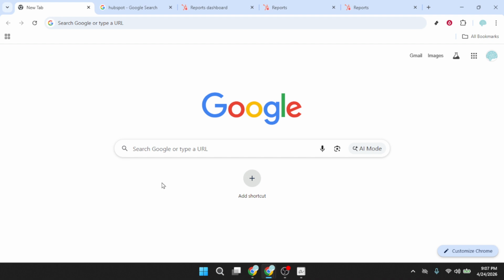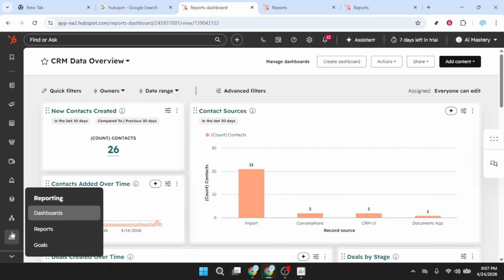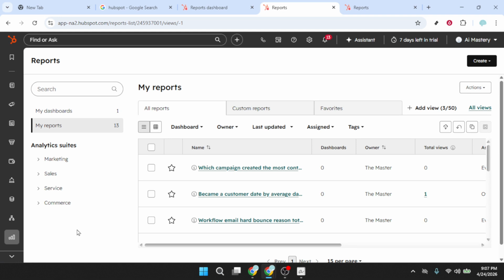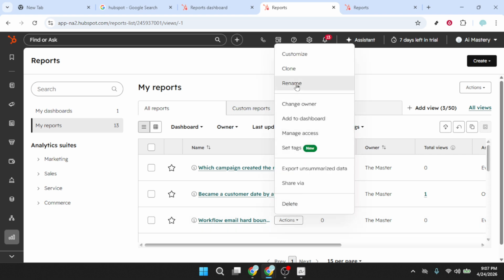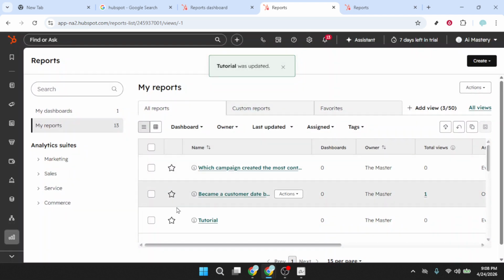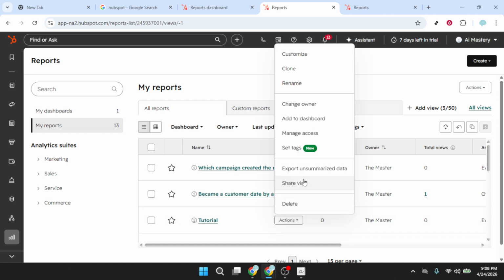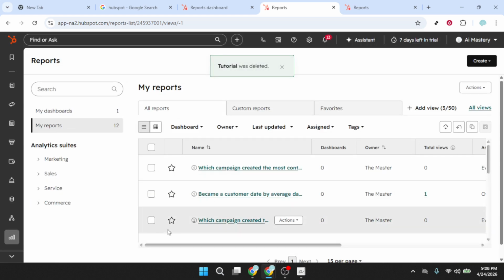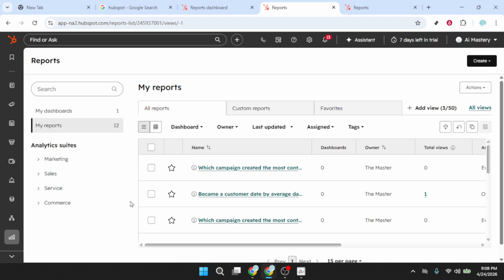How to Rename and Delete Reports on the Dashboard in HubSpot (Updated 2026)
In this video, we discuss how to rename and delete reports on the dashboard in HubSpot to organize your complex data visualizations flawlessly for your executive team. Operating the digital reporting dashboard UI optimizes your business intelligence visualization technology. Dive into this HubSpot tutorial for data analytics hacks.

00:00 Intro
00:18 Navigating to HubSpot Website
00:31 Logging into Account
00:33 Expanding Navigation Sidebar
00:37 Locating Reporting Area
00:40 Clicking Reports
00:44 Overview of Report List
00:49 Using Search and Filters
00:54 Hovering Over Report to Rename
01:02 Clicking Actions Menu
01:04 Selecting Rename Option
01:08 Typing New Report Name
01:21 Saving Renamed Report
01:26 Verifying Updated Name
01:31 Locating Report to Delete
01:37 Clicking Actions for Deletion
01:39 Selecting Delete Option
01:46 Confirming Report Deletion
01:53 Deletion Impact and Alternatives
02:09 Final Summary and Tips